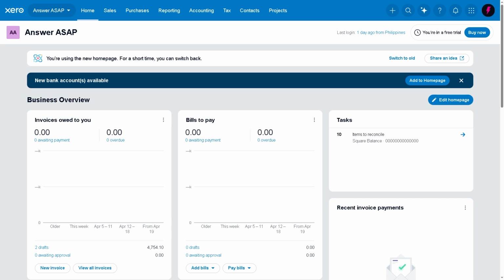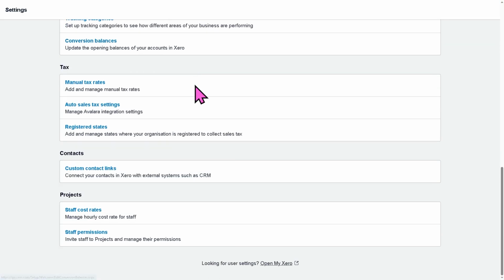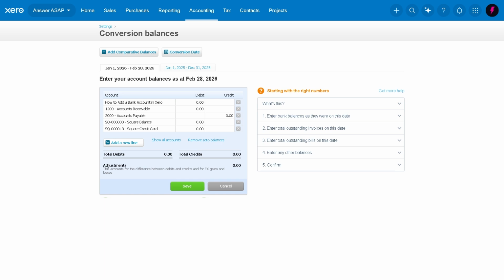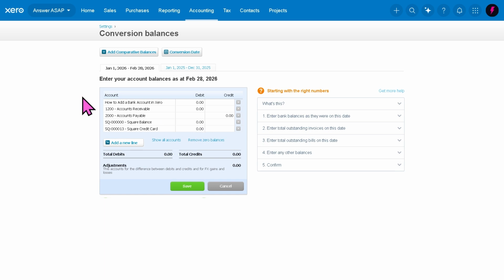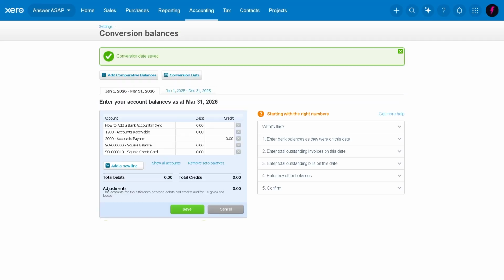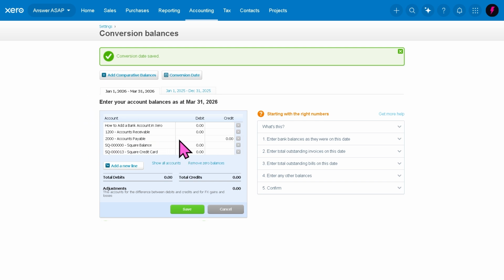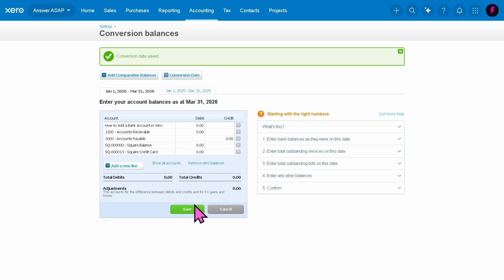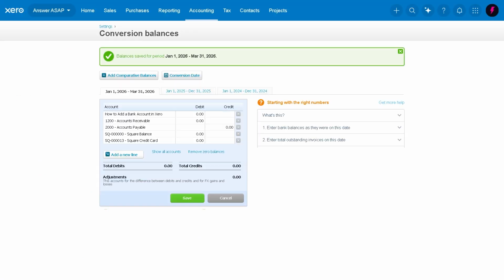How to ENTER OPENING BALANCES in Xero (Step by Step) 2026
Learn how to accurately enter opening balances in Xero to set up your financial records correctly from the start. Please consider liking the video and letting us know if you have any comments, ideas or questions, we really appreciate any feedback! We have plenty of other tutorials on our channel so come and see if we can help you with anything else :)